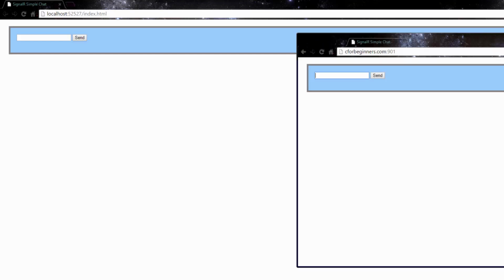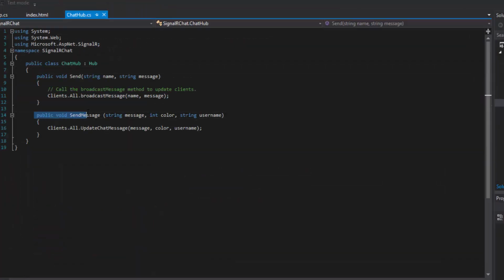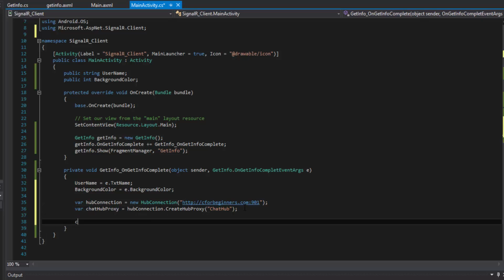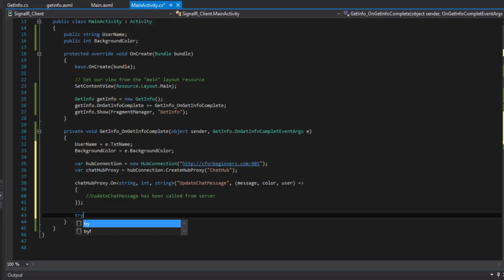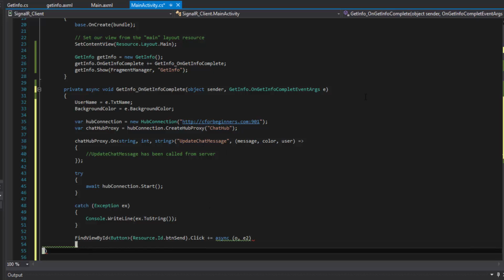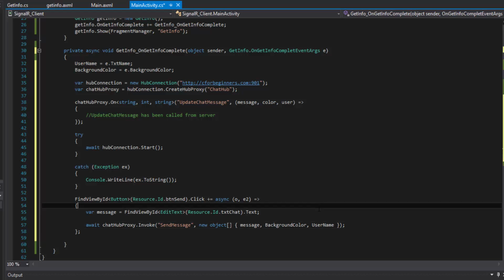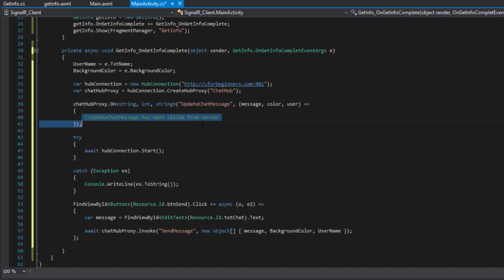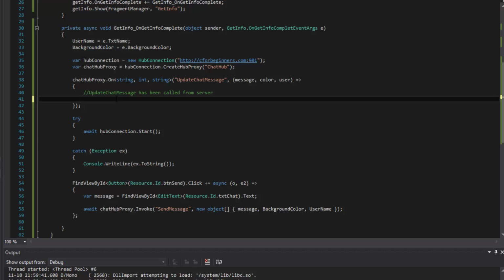Xamarin Android Tutorial 76 SignalR Chat Client Part 3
In the video we continue with the client side of SignalR by wiring up a hub connection for Xamarin to connect to.